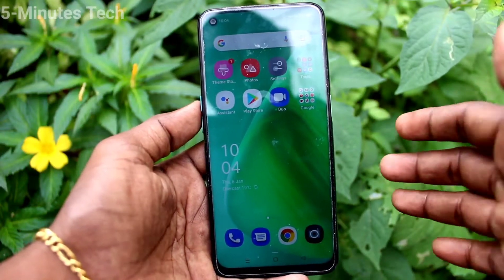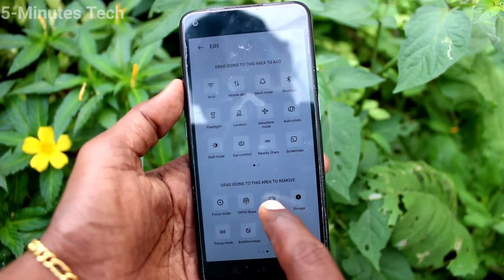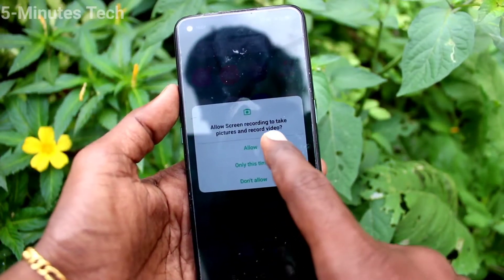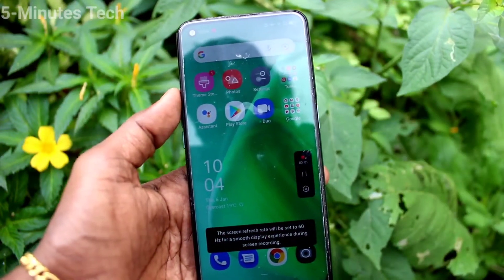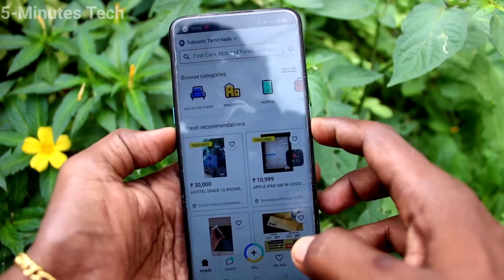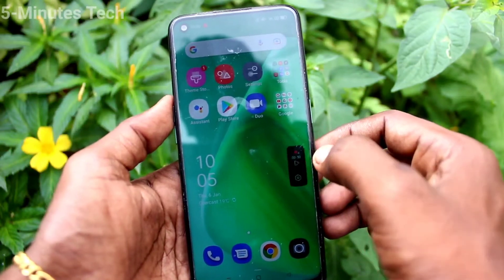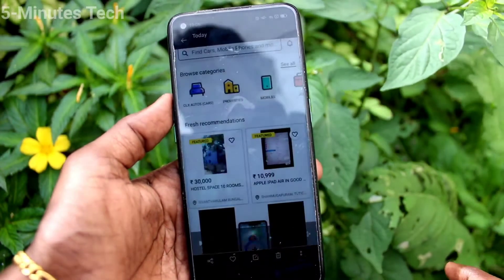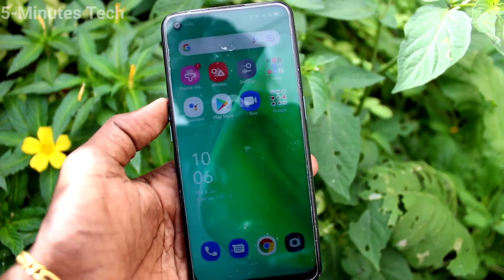How to do screen recording in Oppo A74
Oppo A74 screen recording settings: Learn here how to do screen recording in Oppo A74 smartphone